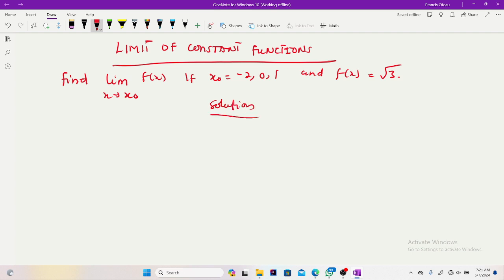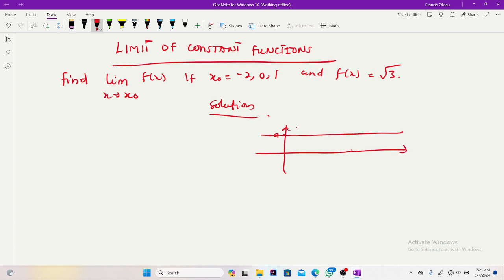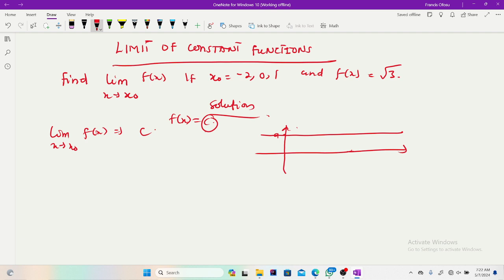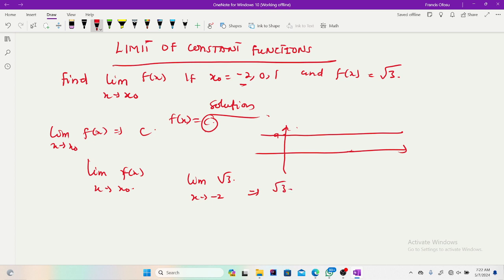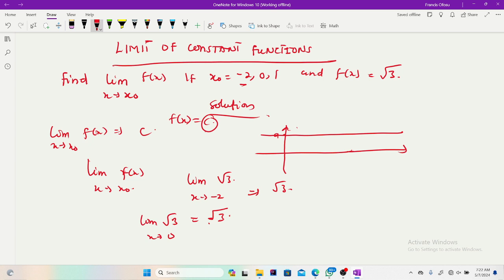Limit of constant functions with solved problems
Discover the essence of limits with a focus on constant functions in calculus! 📊 This video meticulously dissects the concept of limits for constant functions, elucidating their properties and demonstrating solved problems to solidify comprehension. Whether you're delving into calculus for the first time or seeking to refine your understanding, this tutorial offers a comprehensive exploration of limits for constant functions. Join us as we navigate through theory and practical examples, equipping you with the skills to tackle any challenge with ease!